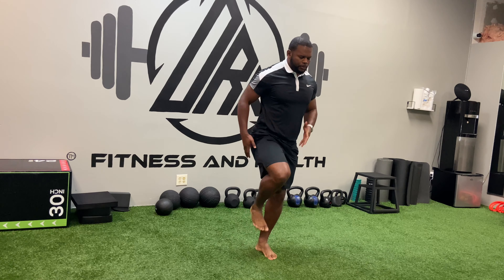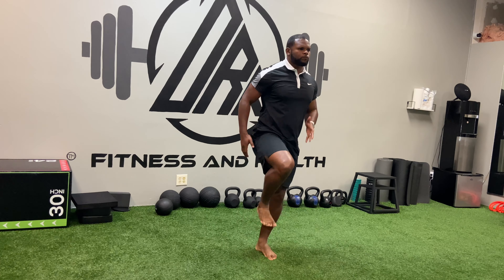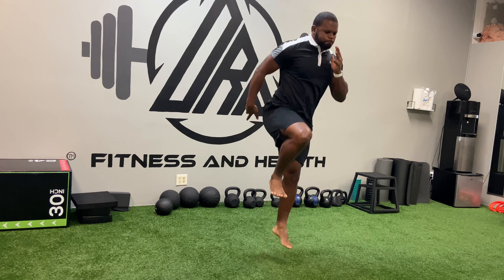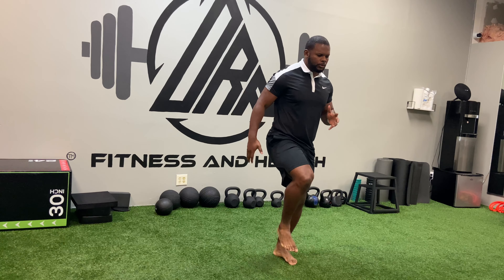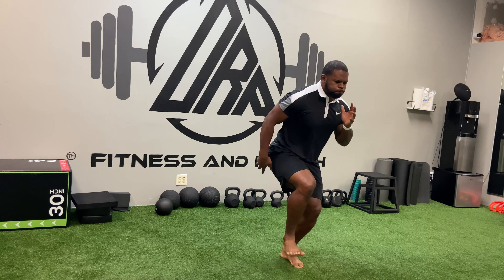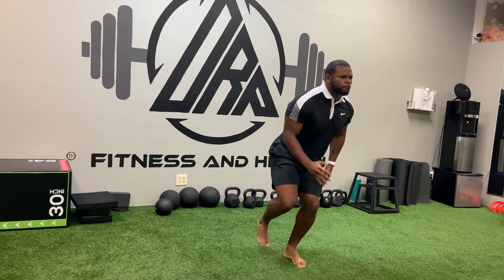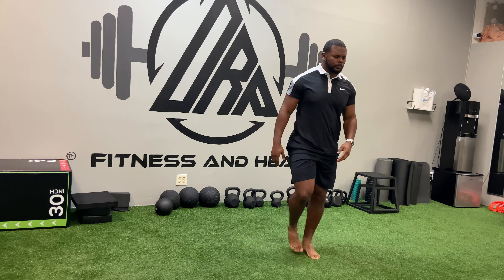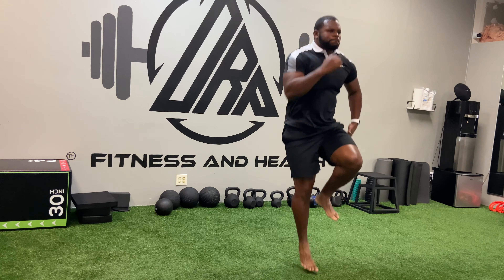HOW TO IMPROVE YOUR FOOT AND ANKLE HEALTH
Here are three drills that you can progress with your clients or yourself to help improve stabilization and overall health in the foot and ankle.
Try these out, and let me know how you feel.

Drill 1: Single leg stabilization hold. 10-15 seconds
Drill 2: Single leg squat to hip flexion. 10 reps (pelvis in neutral position)
Drill 3: Single leg squat to a hop and single-leg land to hip flexion. (make sure the knee is facing forward and not caving in)